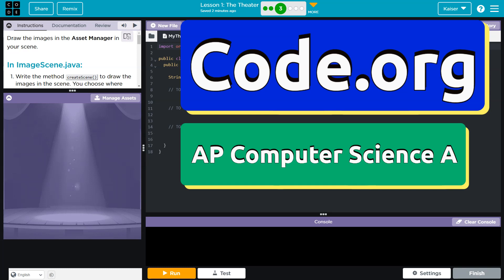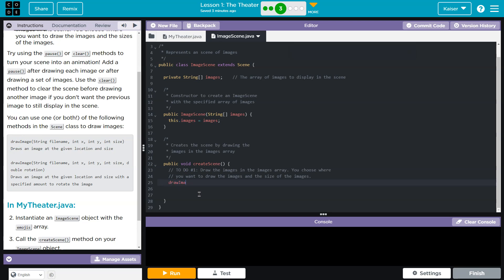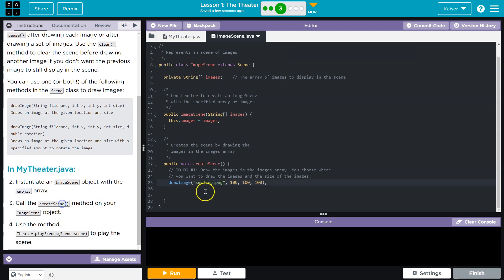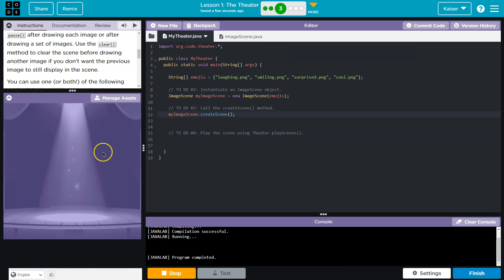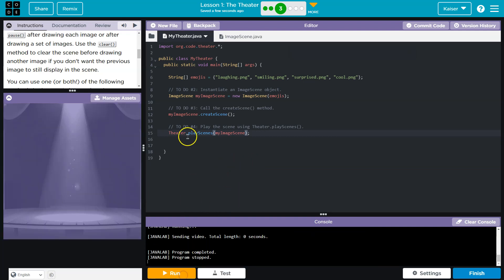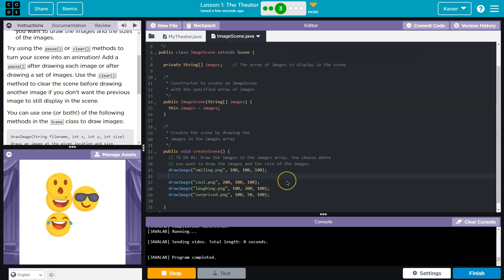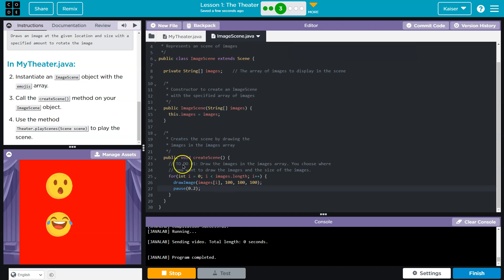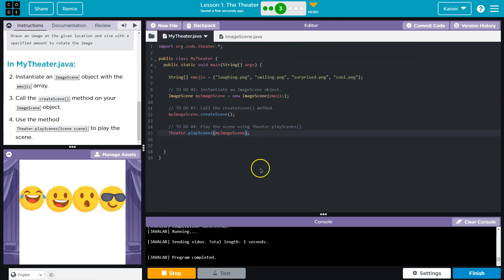Code.org Lesson 1.3 The Theater | Tutorial with Answers | Unit 4 Computer Science A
Conditions and Logic is unit 4 of Code.org's Computer Science A (CSA) course. The course is often used in AP Computer Science classrooms. Students utilize Java (programming language) to accomplish tasks by designing, writing, and testing computer programs. In this video, I walk through the step-by-step how to get the right answer for this puzzle.